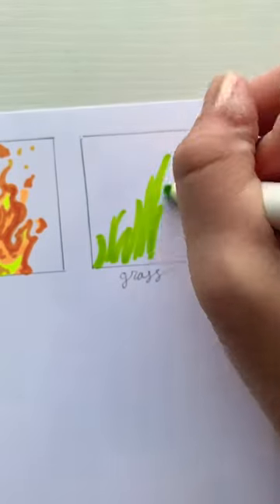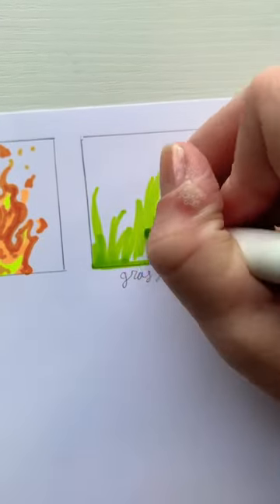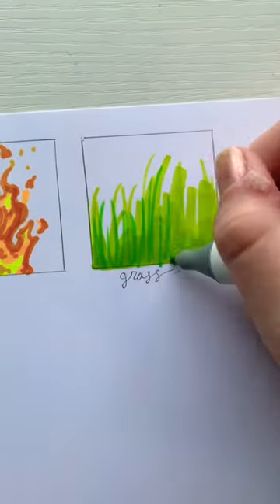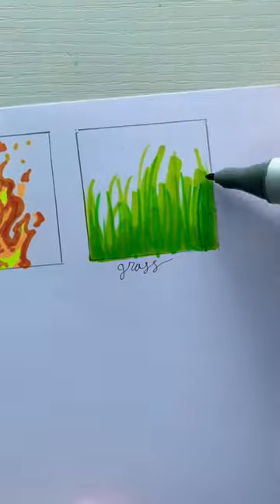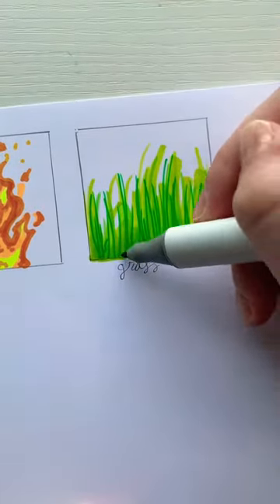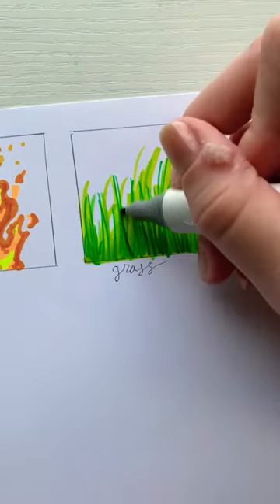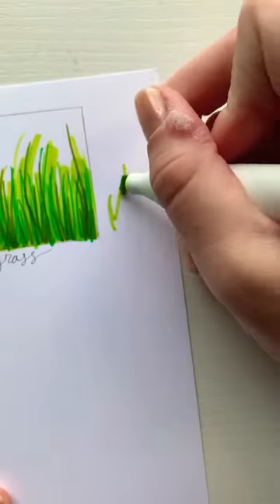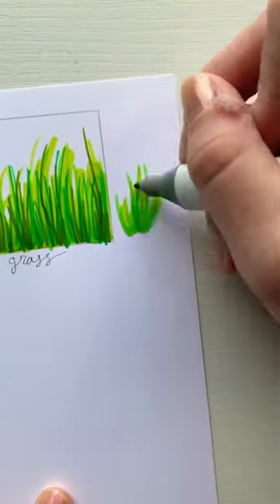How To Draw GRASS 🌱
A simple way to draw grass using Ohuhu markers!